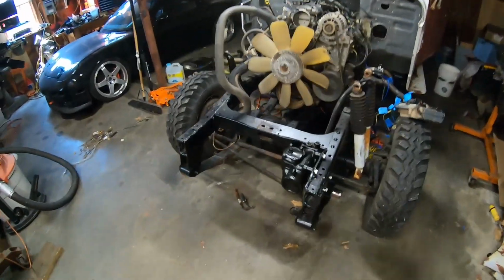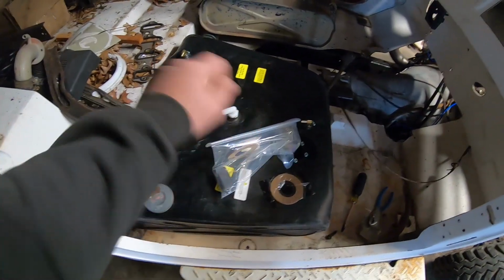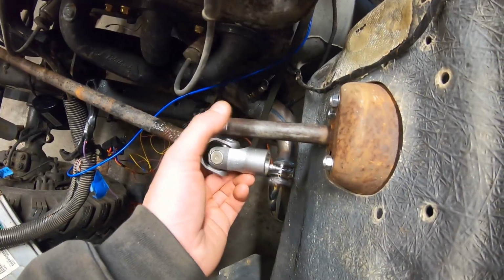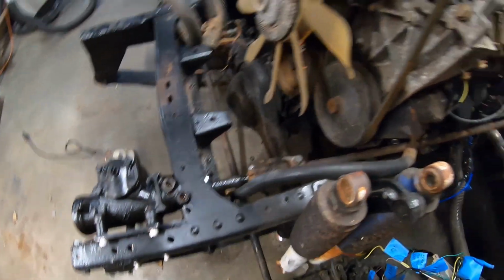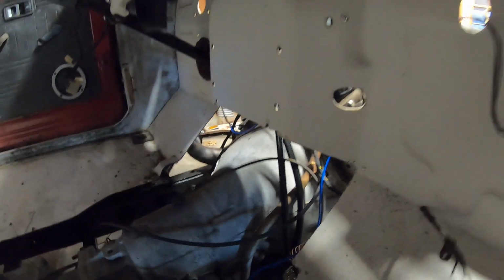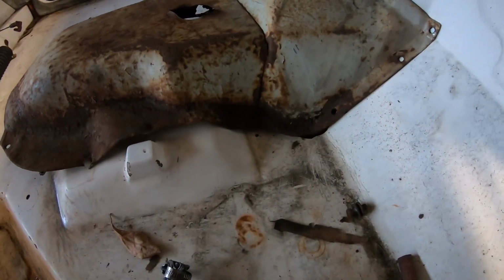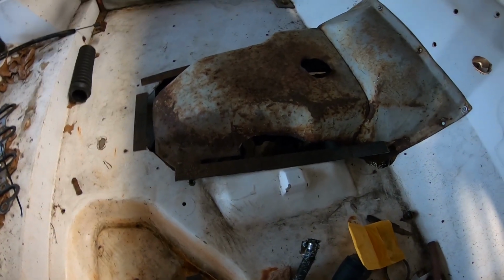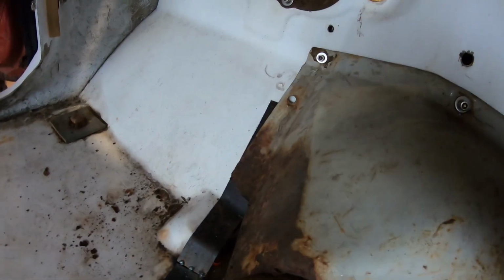1976 Landcruiser FJ40 build - Power Steering, Steering shaft fab, and new trans tunnel cover!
More progress on my 1976 FJ40 Jordy the 40, this time we've got power steering lines, a custom fabricated steering column/shaft and a custom trans tunnel cover. can I drive it yet?